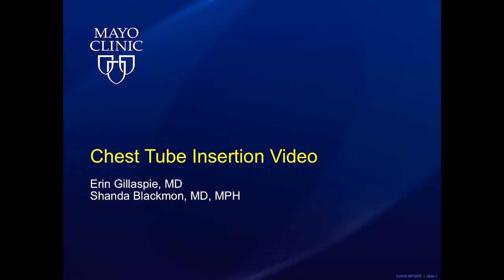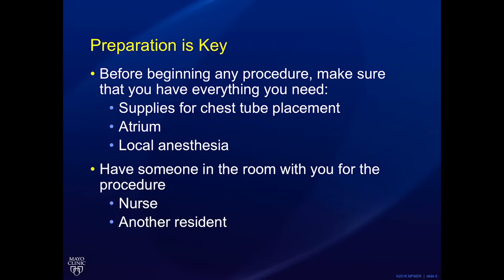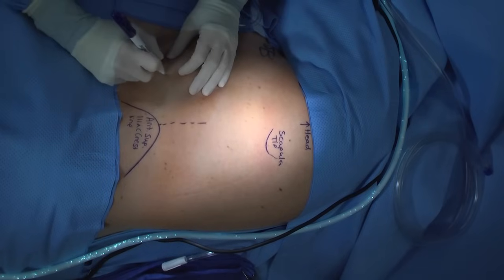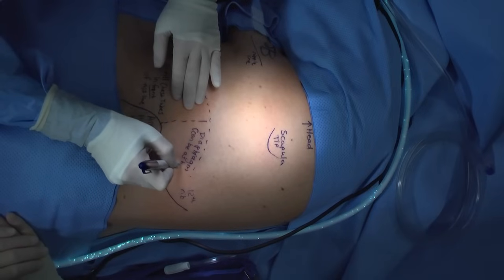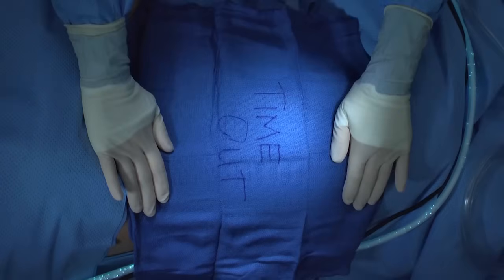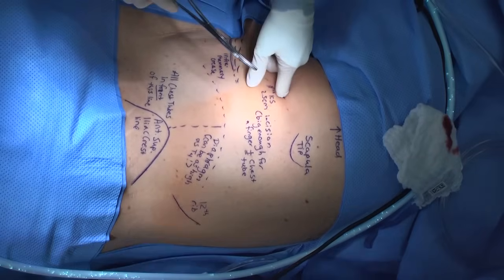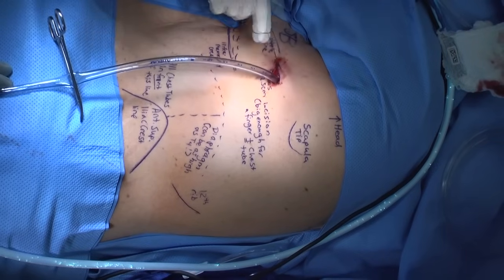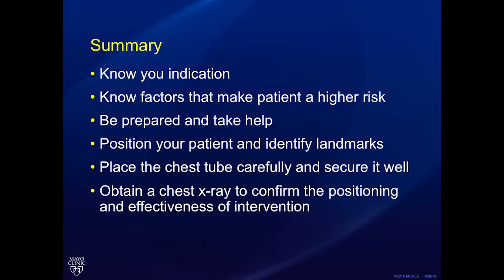Technique for Chest Tube Insertion